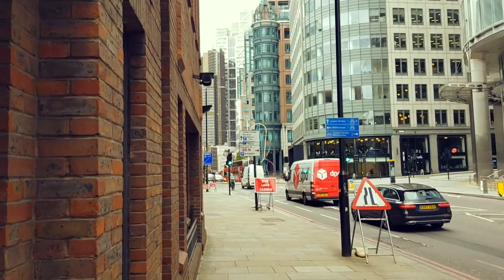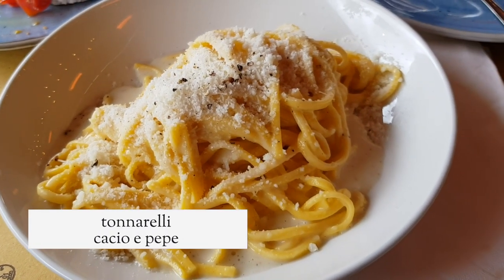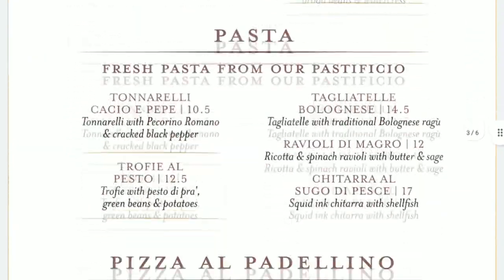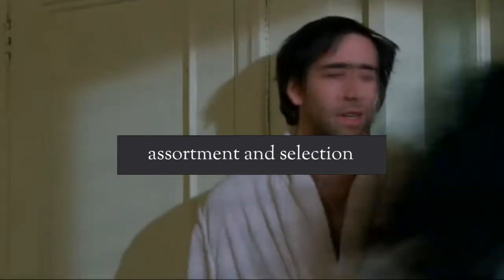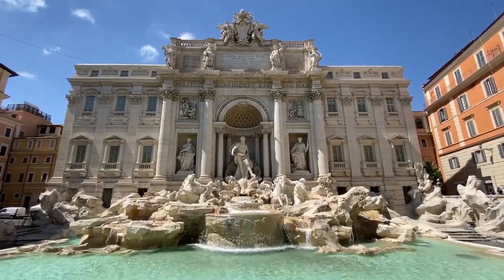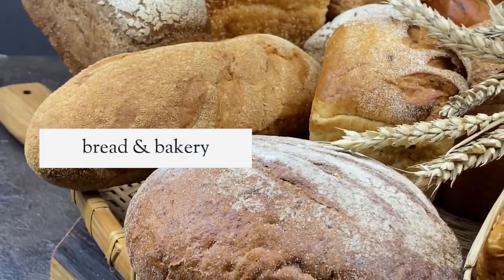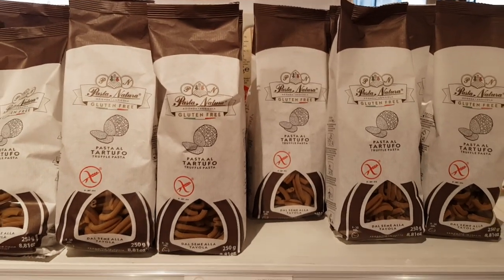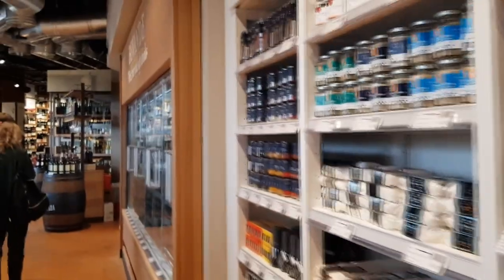EATALY London | Honest Review | What to buy & eat on a budget!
Eataly, the world’s largest Italian food market and restaurant concept, has now opened in Liverpool Street, London! I went for a lunch and some shopping, and here’s a little tour, followed by my honest review (is it authentic? Expensive? Worth the hype?) and my tips and suggestions about what to eat, try and buy at Eataly if you are on a budget!
Chapters:
00:00  Intro
00:32  Tour and overview
02:30  My honest review!
06:44  Shopping list on a budget!
09:39  Outro + outtakes

“Hot Pizza Sauce”, Trabant;
“Seductive Treasure”, Colors Of Illusion;
“Pomelo”, Jobii;
“Can You Feel Me”, Love Beans.
Karolina Grabowska, Cottonbro, Kampus Production, Antonius Ferret, Pressmaster, Antonio Prado, Vlada Karpovich, Stefano Barbieri, Kelly Lacy, George Morina, Anna Bondarenko.
ABOUT ME
I’m Carlo Pavan, Italian born performer, artist and content creator based in London UK.
On my channel I create videos about Travelling, Creativity and Human stories every week!